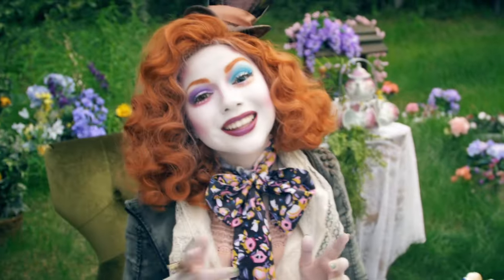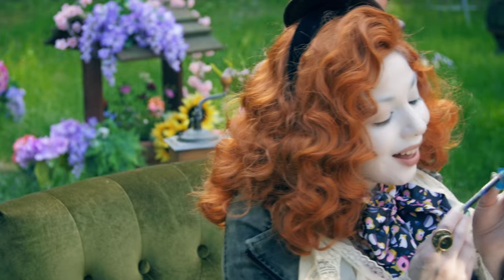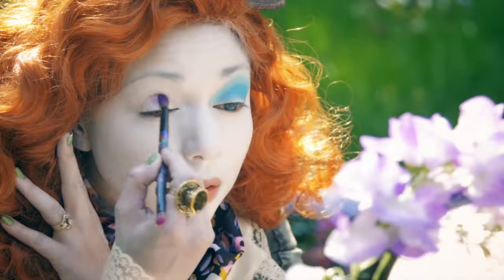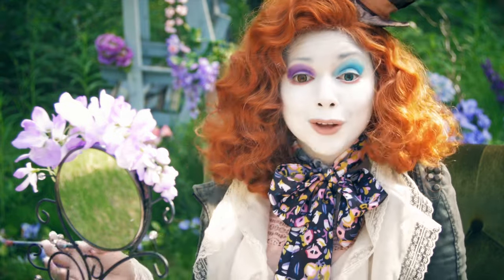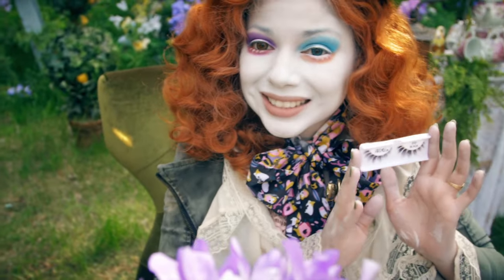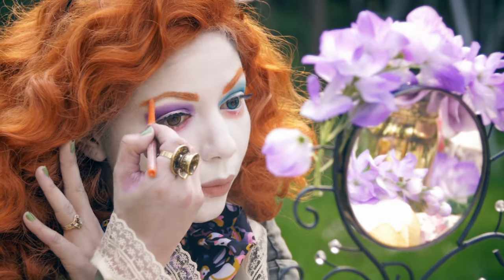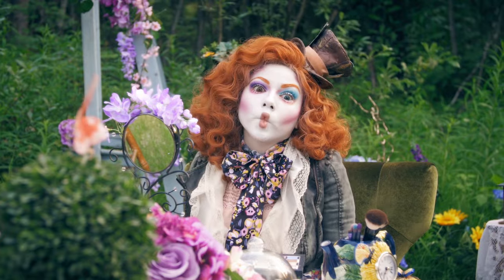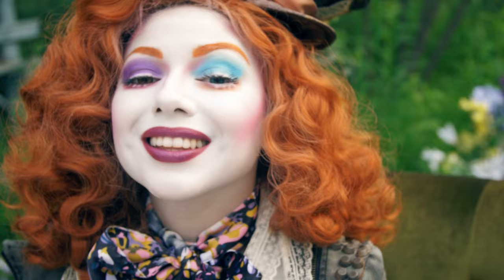Mad Hatter Makeup! | Charisma Star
Welcome to Wonderland, where some say to survive you need to be as mad as a hatter! Which luckily, I am! Well... there you are! I'd recognize you anywhere... you're terribly late you know! Naughty, naughty! Join me as I get ready for TEA!